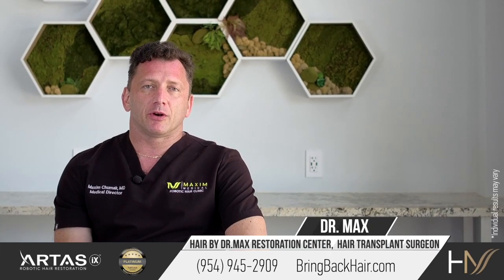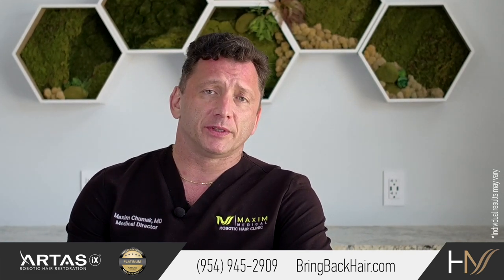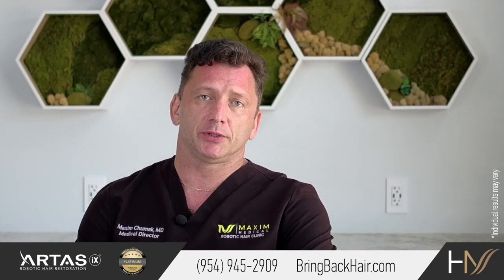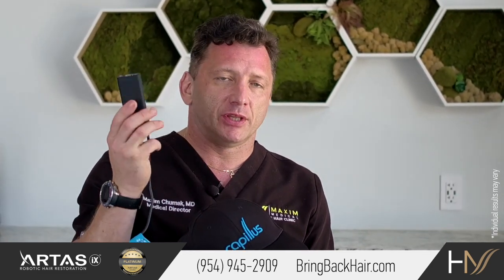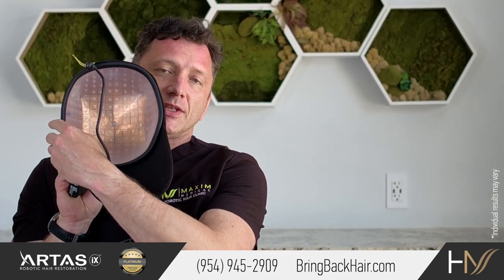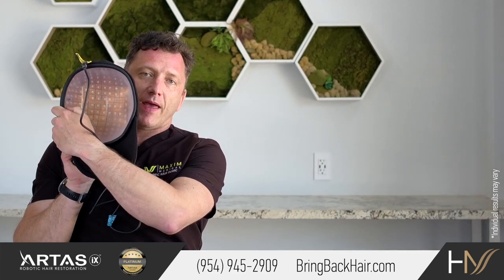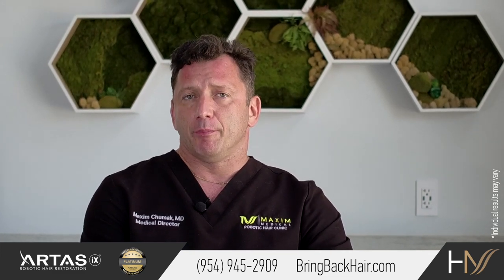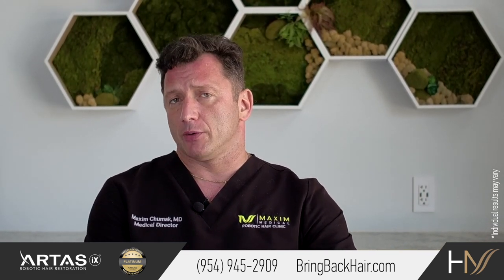Capillus® Laser Cap Therapy In Florida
Laser cap therapy is a safe, non-invasive treatment that helps restore the hair of an individual who is experiencing thinning or balding. During Capillus® Hair Growth Cap treatment, a flexible laser cap is placed on the head, which emits red light at specific wavelengths and intensity. A laser cap for hair growth is suitable for men and women.

Low-light laser therapy (LLLT) is becoming a popular non-surgical and non-chemical option for stimulating hair growth. The hair growth hat is easy to use as well as portable, rechargeable and convenient. In fact, you can use the Capillus® Cap discreetly at home, as it doesn’t take up much of your time. It’s also FDA-approved and available through a physician. Hair By Dr. Max can provide you with a Capillus® Laser Cap in Florida.